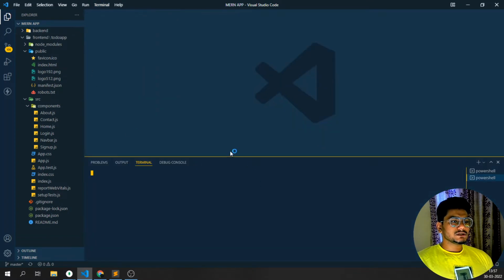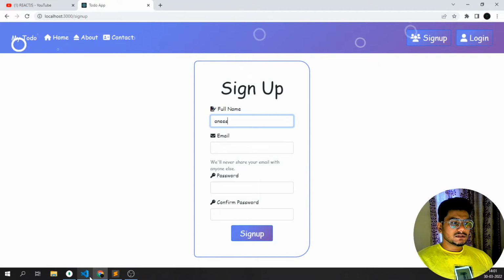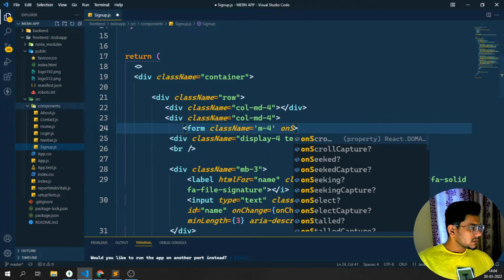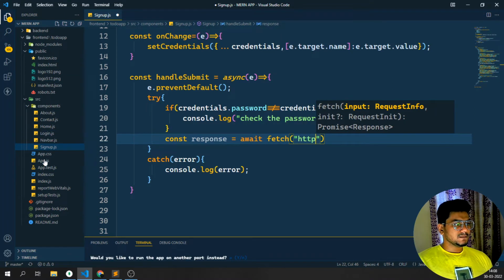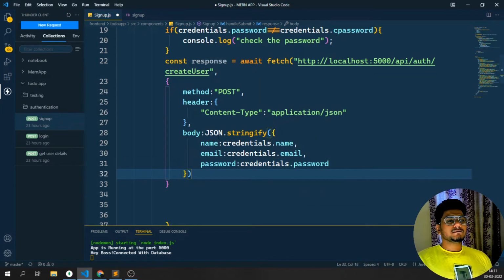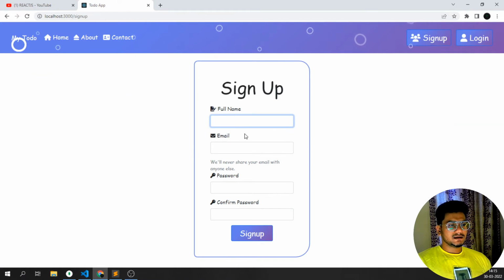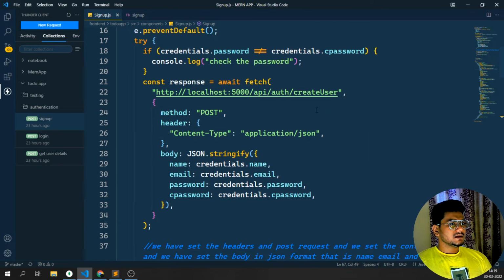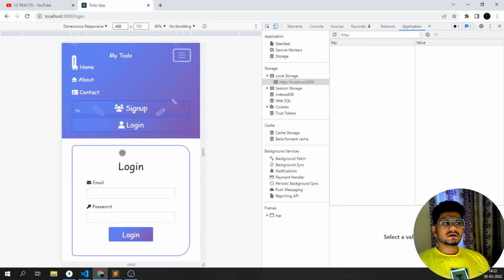#19. M.E.R.N STACK | Connect Api Backend | React Signup Page